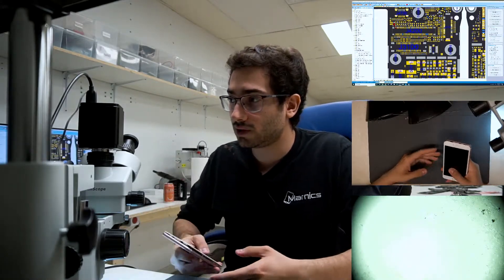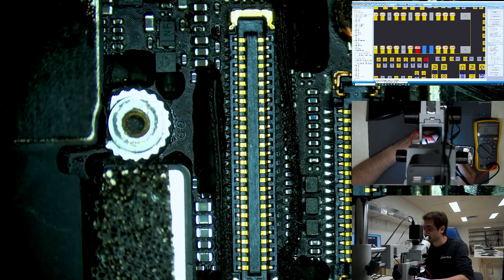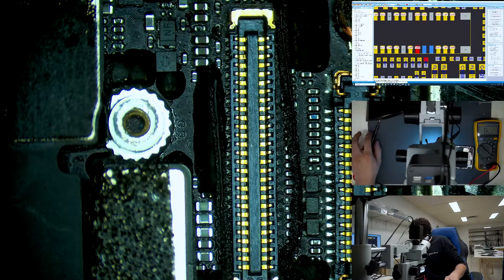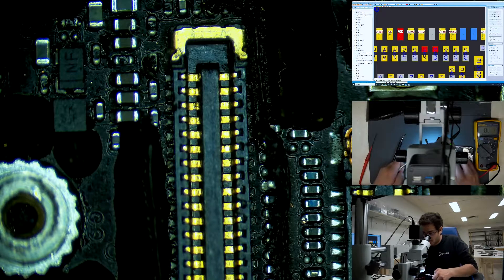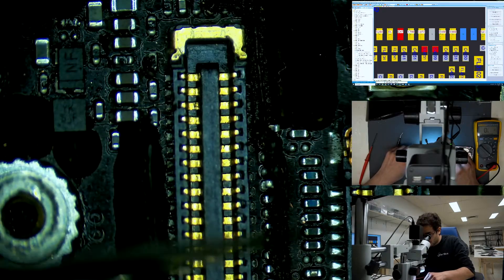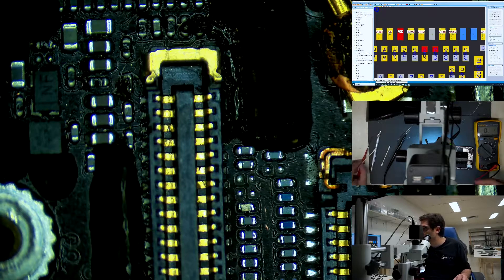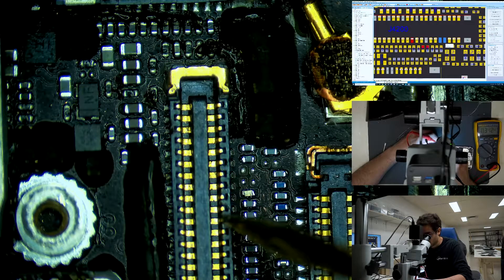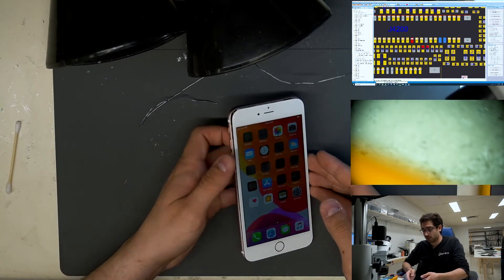iPhone 6s Plus with No Touch. Solved using Diode Mode - Micro Soldering Repair